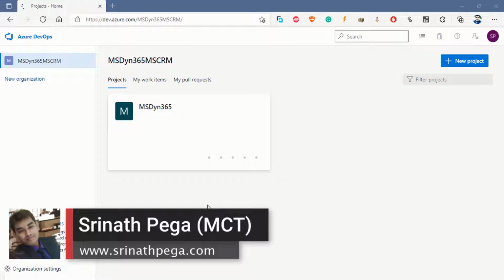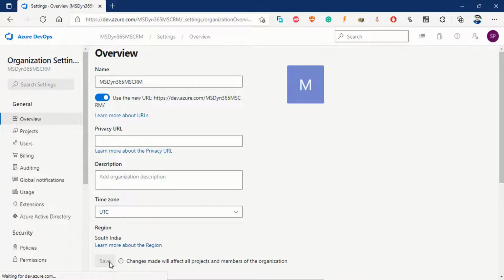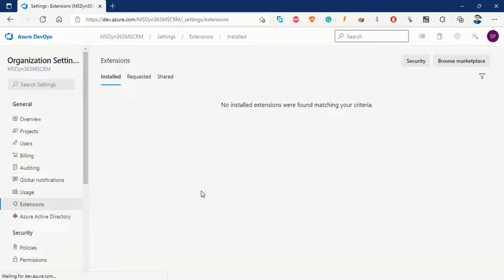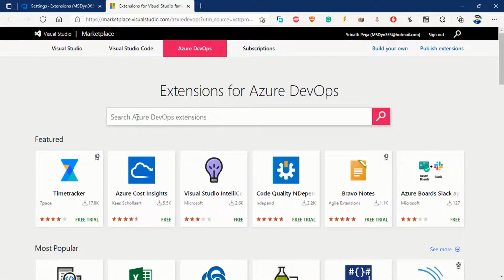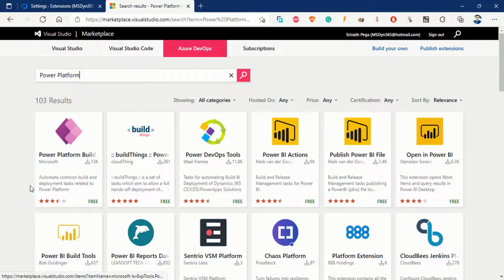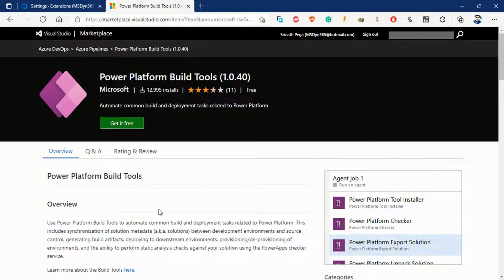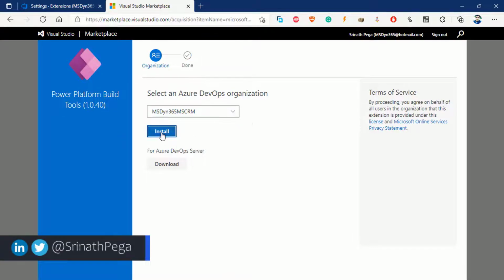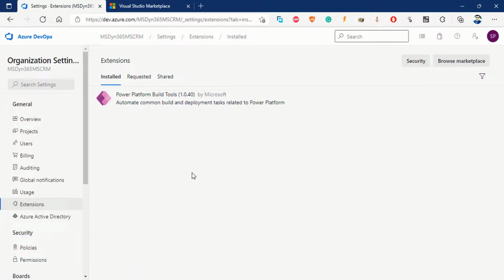ALM for Dataverse | Power Build Tools | Azure DevOps by Srinath Pega